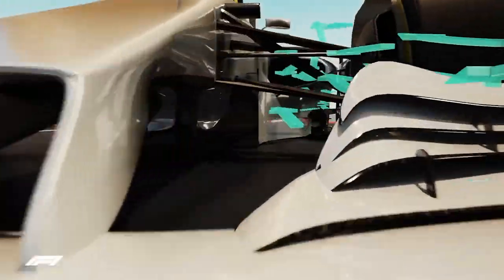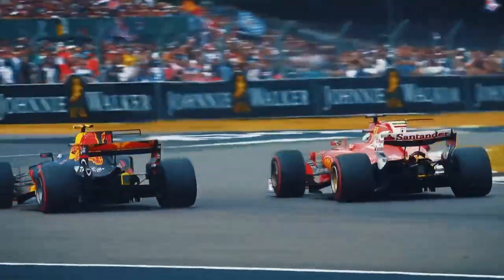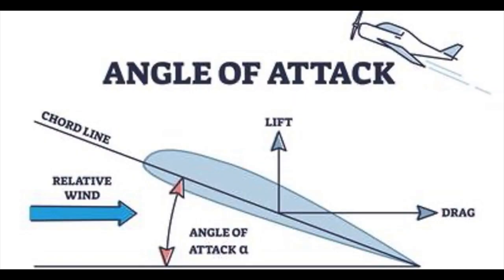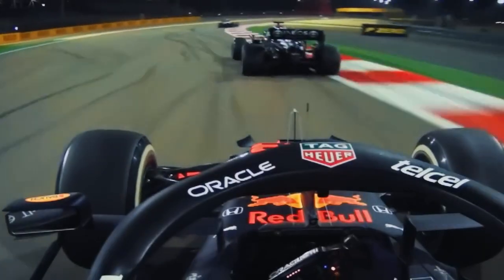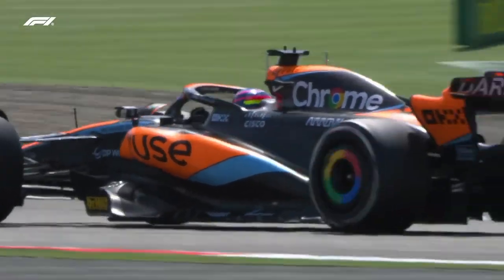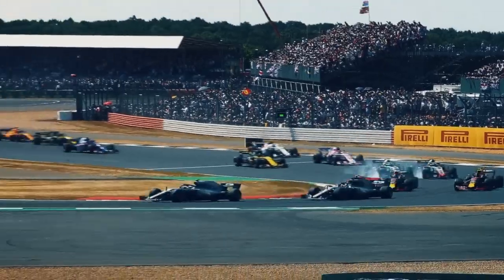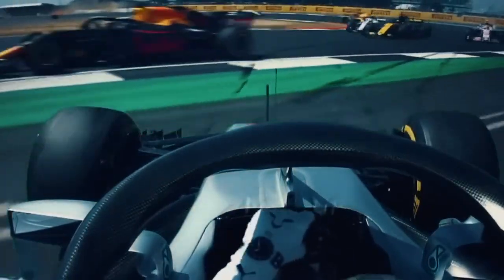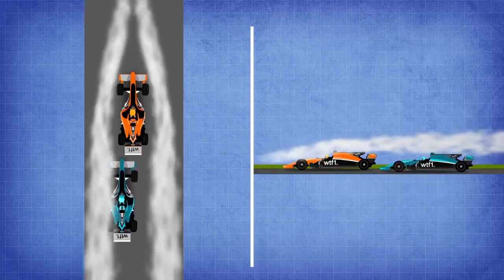Basic F1 Aerodynamics Explained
This video informs new F1 fans about the aerodynamics of an Formula One and how it affects straight-line and cornering speeds.